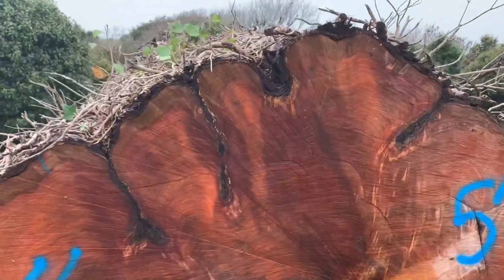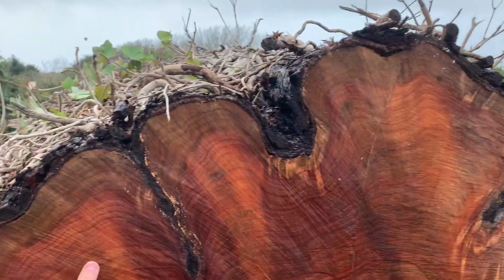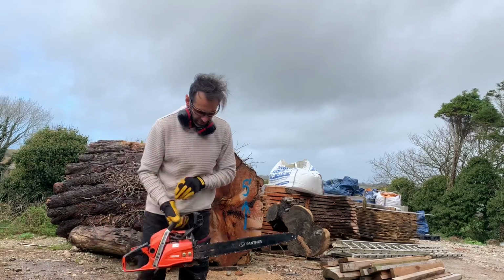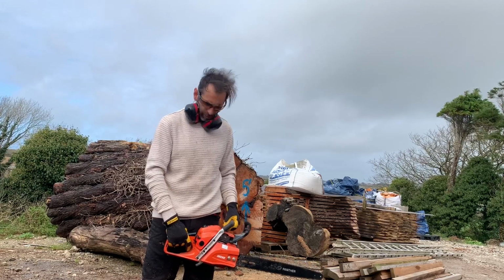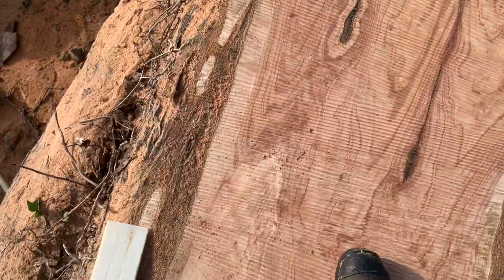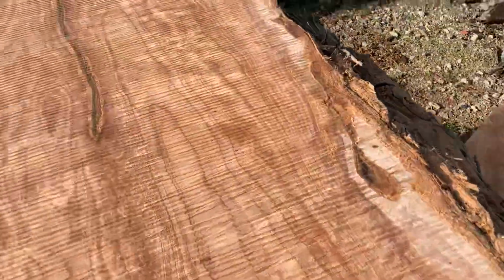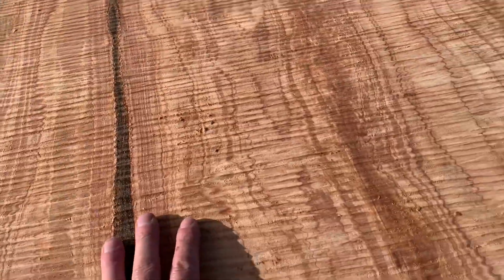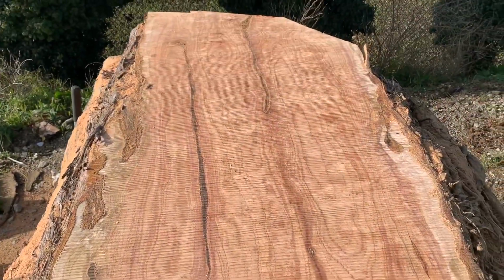Large Macra Carpa - first cuts..